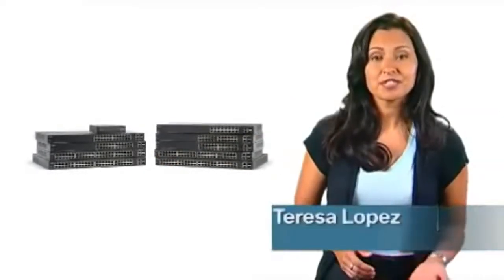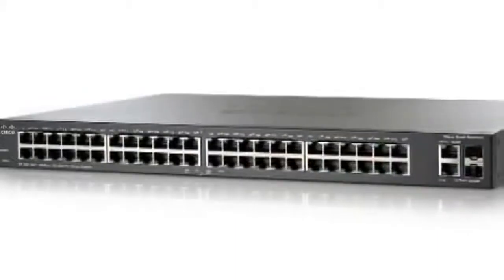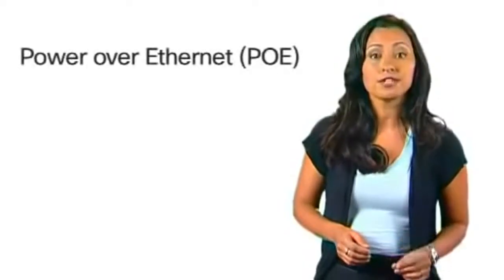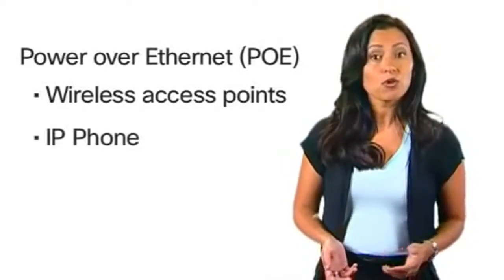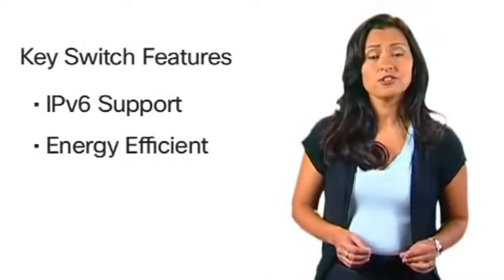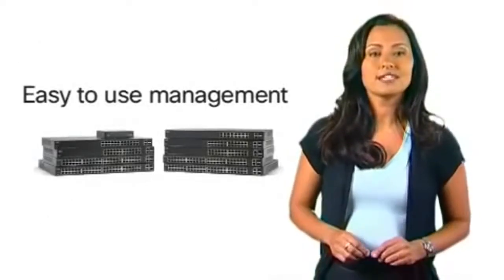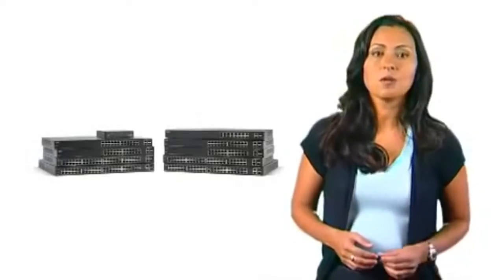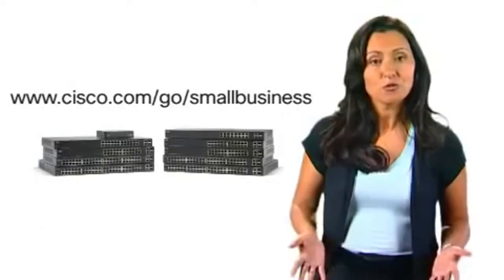Cisco 200 Series Switch SF200-24FP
24 Port 10/100 PoE Smart Switch + 2 Gigabit Combo

The Cisco SF200-24FP is a 24 Port 10/100 Smart Switch + 2 Gigabit Combo Ports and 24 ports of PoE which is an affordable smart switch that combines powerful network performance and reliability with the essential network management features you need for a solid business network. These expandable Fast Ethernet switches provide basic management, security, and quality-of-service (QoS) features beyond those of an unmanaged or consumer-grade switch, at a lower cost than managed switches. And with an easy-to-use web user interface, Cisco Discovery Protocol, and Cisco Smartports, you can deploy and configure a rock-solid business network in minutes.